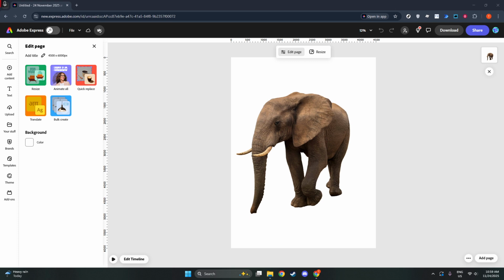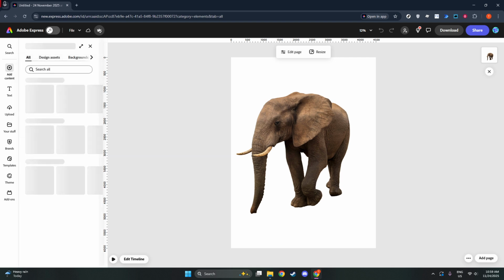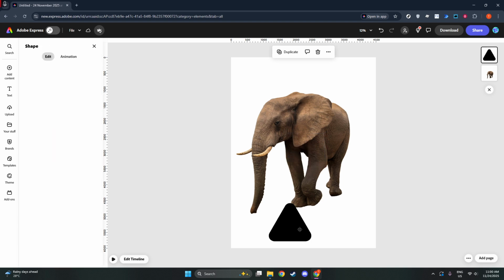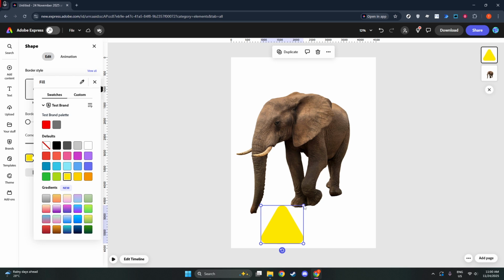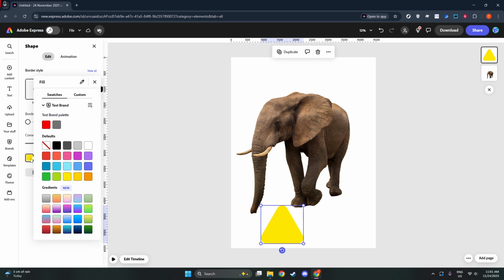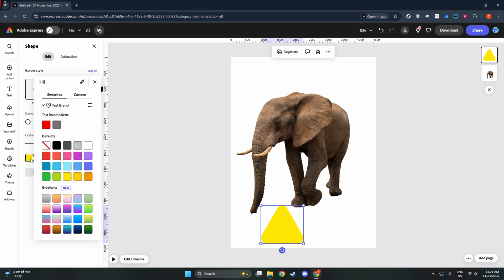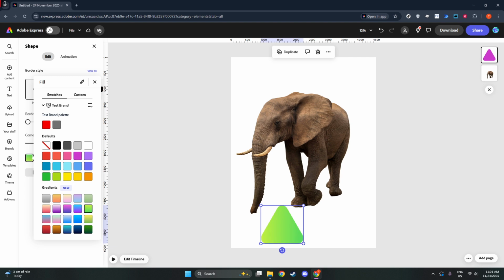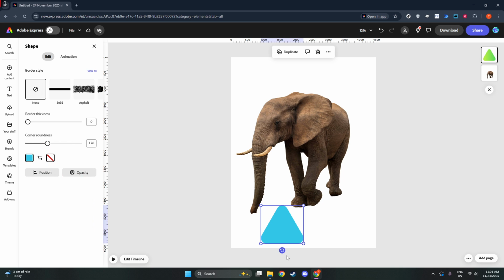How to Fill in Adobe Express [2026 Guide]